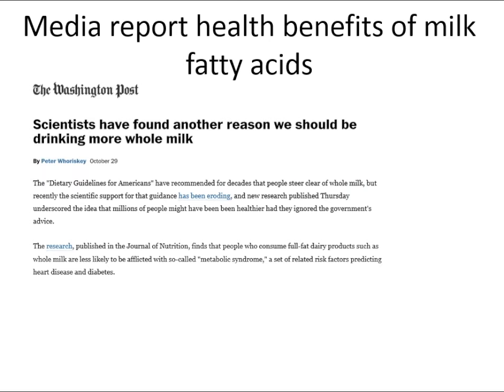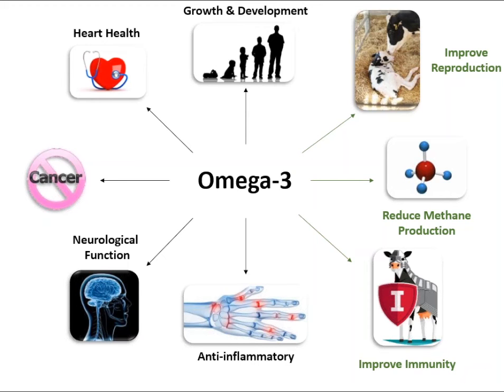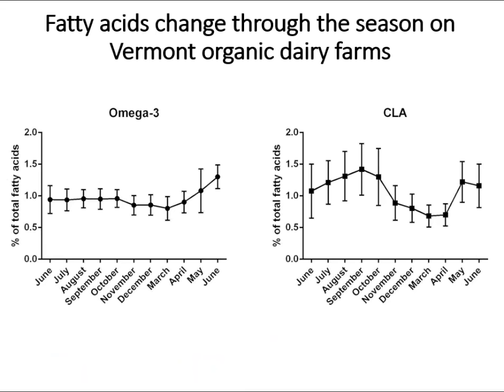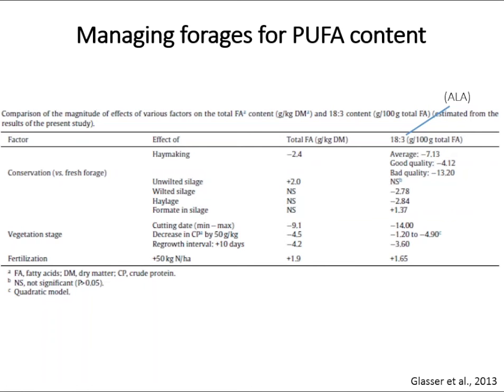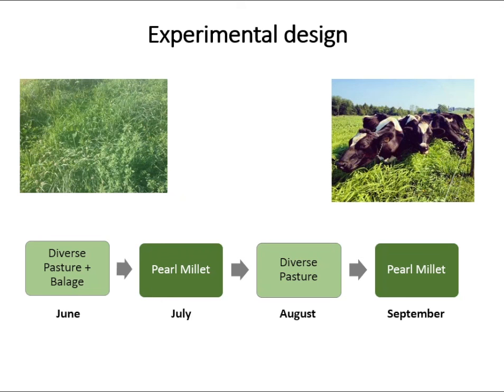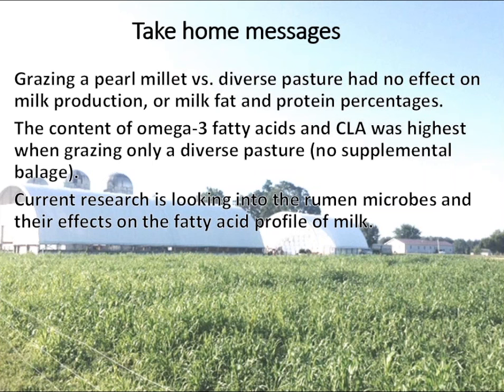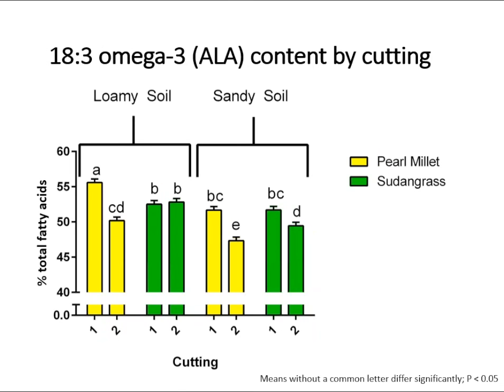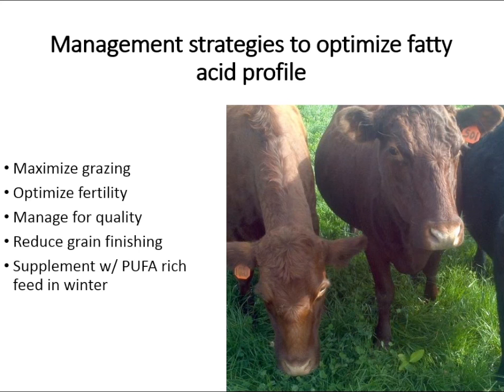Bovine Fatty Acids From Forage to Milk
Presenters: Melissa Bainbridge, Caleb Goossen, University of Vermont.
This presentation was recorded on December 17, 2015.